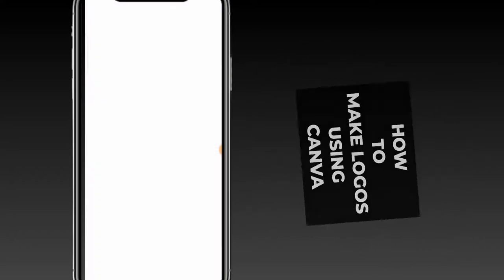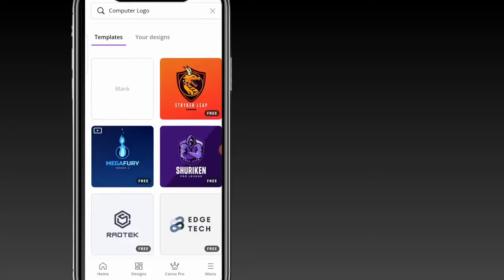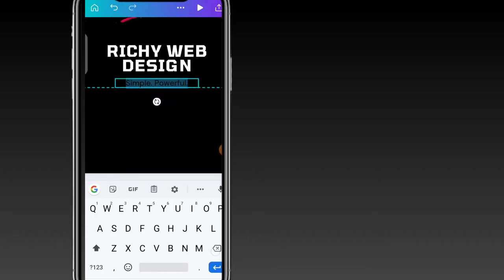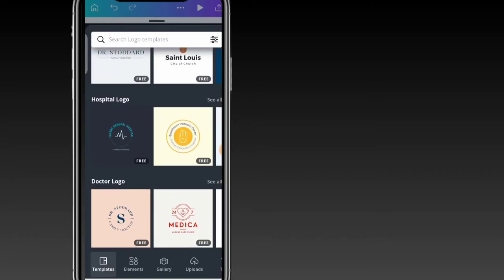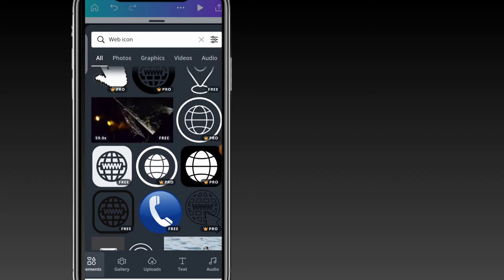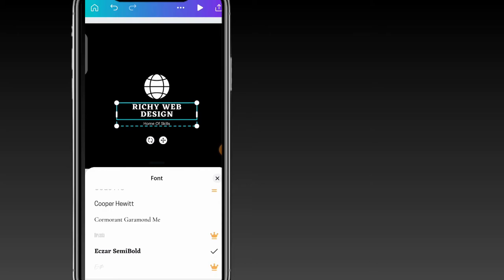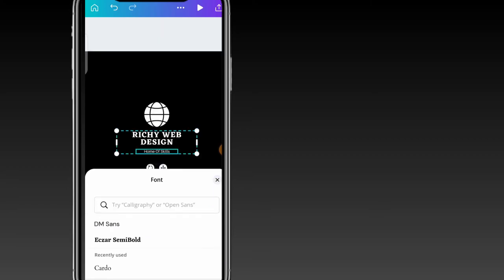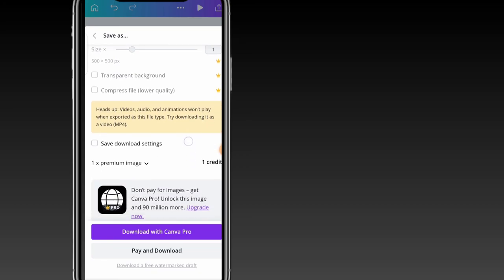How to make logo in Canva | Canva Logo Design | Canva Tutorial 2022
In this video, I have covered everything related to " How to make a Logo using Canva App". This video will be very useful to make a Logo for your Youtube Channel.

(You can access it via chrome if it doesn't open directly via the telegram app)